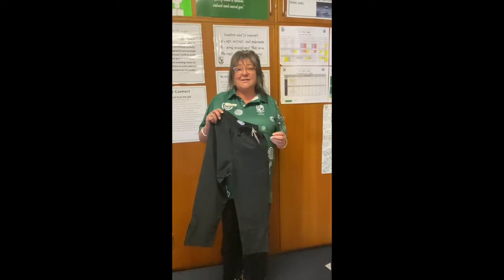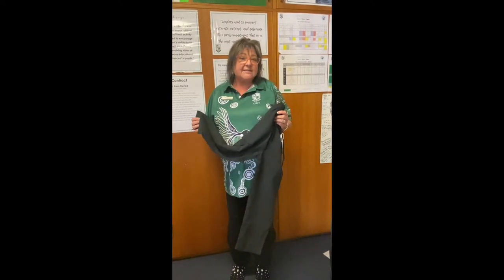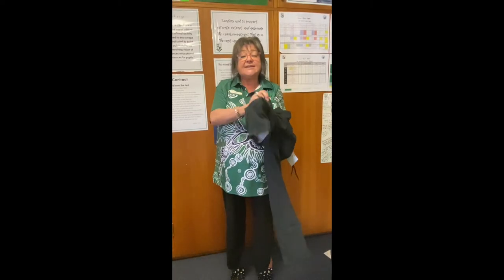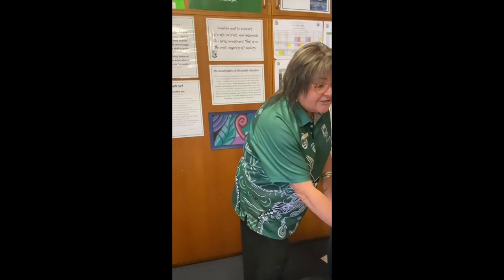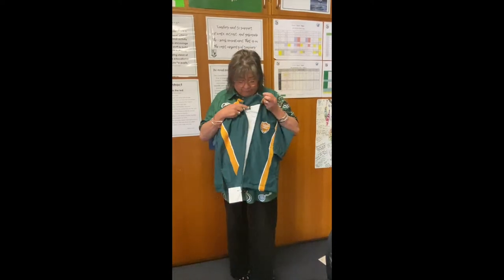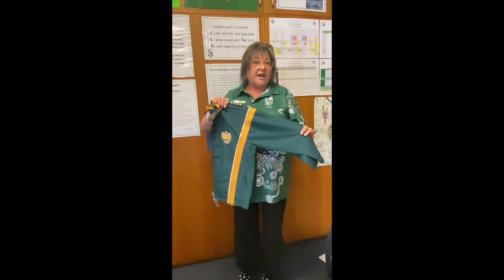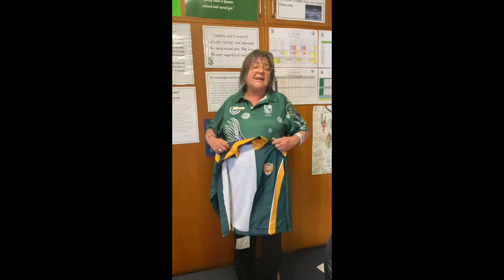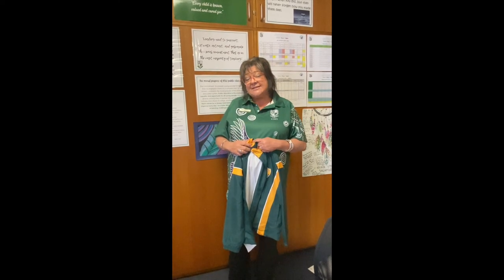New School Uniform